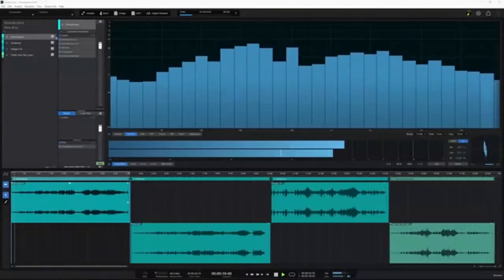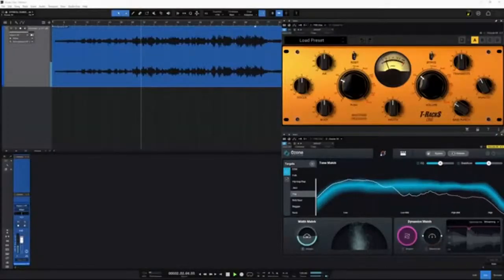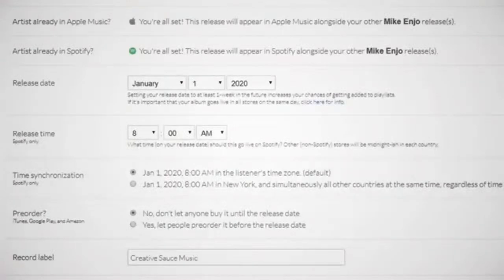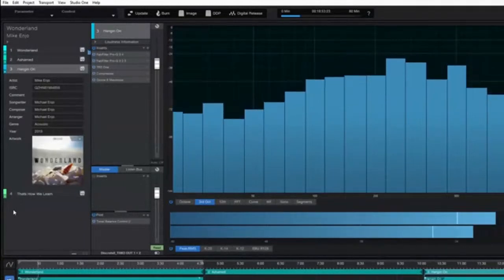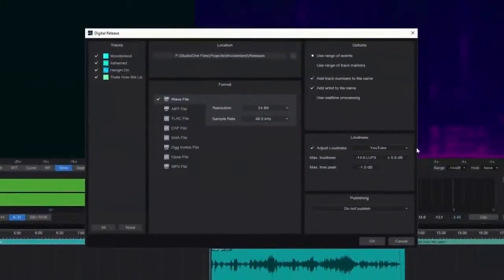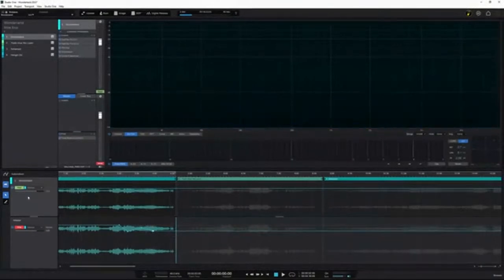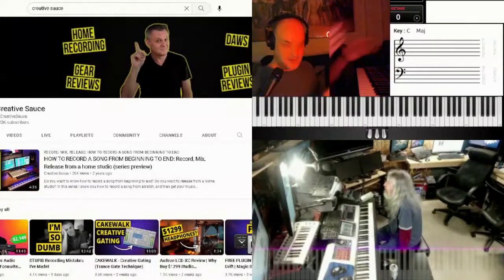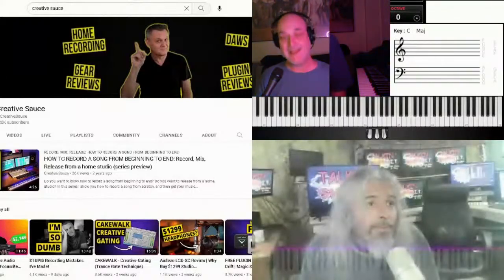Angified Presents: Talking SHHhhh IT with Glenn and Tony